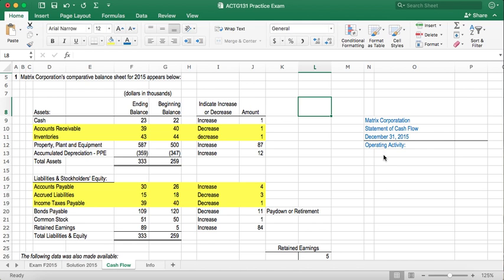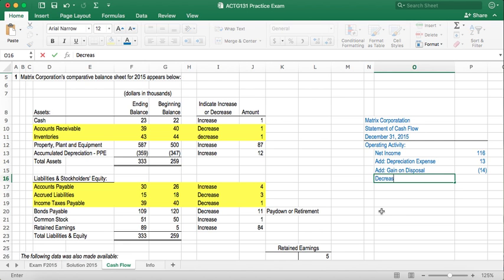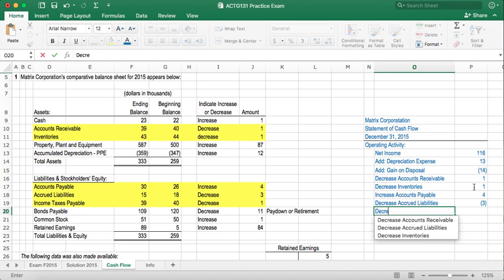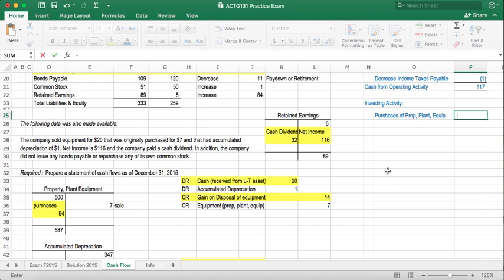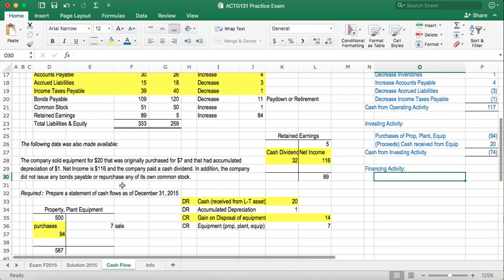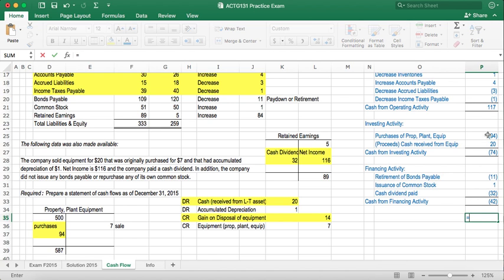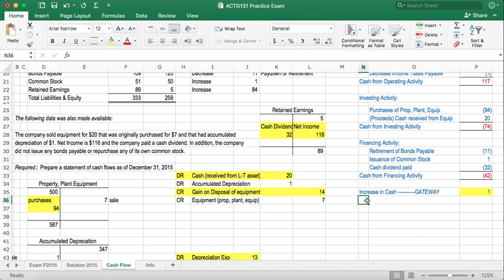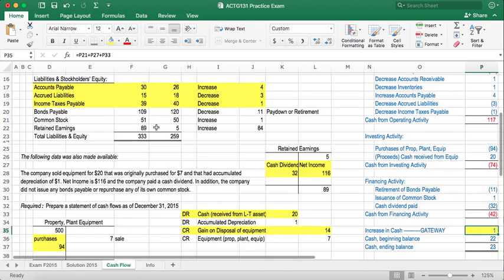Cash Flow Instructions part 3